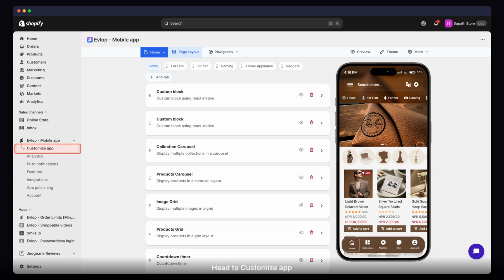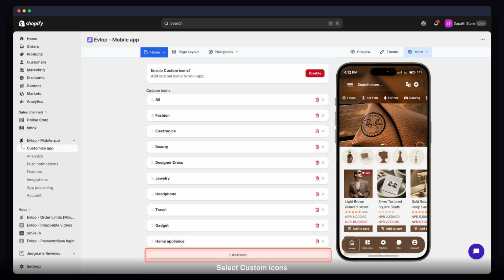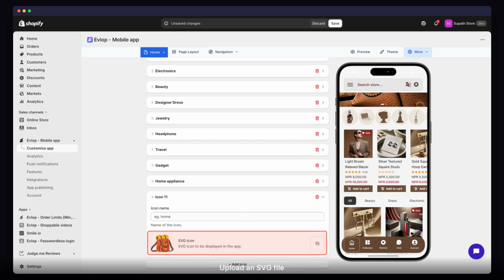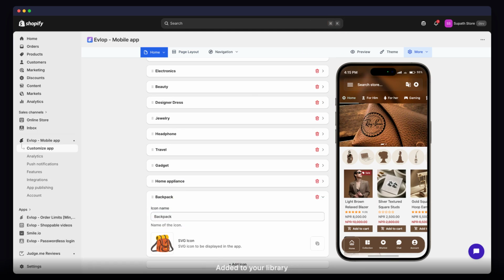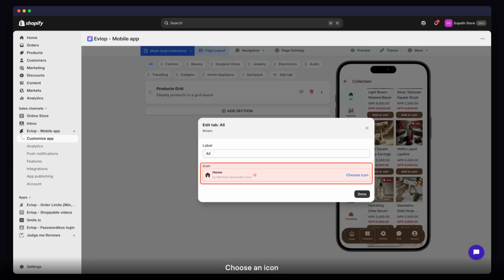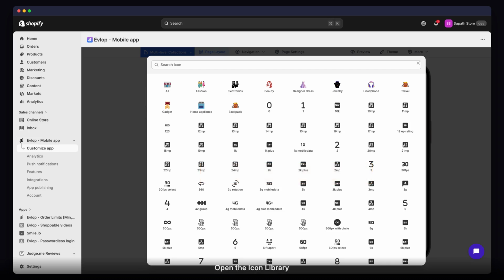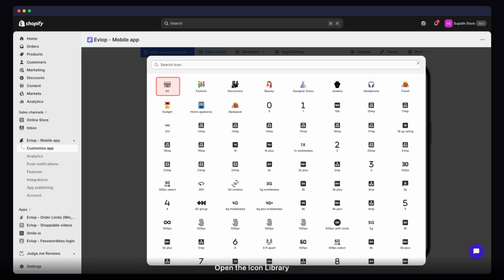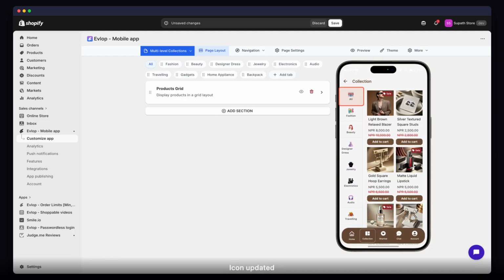How to Upload and Use Custom Icons in Evlop (Mobile App Builder for Shopify Store)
🎨 Match Your Mobile Store's Interface Perfectly to Your Brand Identity
Welcome back to the Evlop Setup Series! In this walkthrough, we explore the Custom Icons feature—a vital touchpoint for injecting your brand's unique personality and visual consistency into every corner of your native mobile app.

Instead of relying on generic default icons that don't match your brand's aesthetic, Evlop allows you to build a completely bespoke asset library. We guide you through the process of navigating to the Custom Icons panel from your dashboard, expanding your slots, uploading custom scalable vector graphic (.svg) files, and saving them with clean, recognizable names.

We then take you behind the scenes to see those icons in action! You will watch a live example on a multi-level collections page where an unoptimized stock icon is seamlessly swapped out for a newly uploaded brand icon. Learn how to pull your files from the top of the Icon Library, apply changes to vertical tab-bars, and push visual design updates live to your users.

🚀 Design your custom app experience.

⏱️ Video Timestamps
00:00 - Intro: Why Icons Matter for Your App's Brand Experience
00:22 - Navigation: Accessing Custom Icons via the 'More' Dropdown
00:30 - Adding a New Icon in the Library: Clean Custom SVG Files
00:43 - UI Application of a Custom Icon: Navigating to the Multi-Level Collections Page and Updating icon.
01:20 - Saving and Syncing Branding Updates to Your Native App
01:22 - Outro

If this guide helped you customize your navigation and make your application feel more professional, please give this video a Like and Subscribe to our channel for more design and optimization tips! 🔔